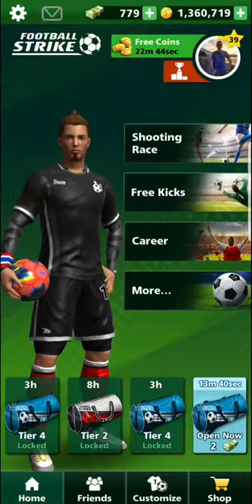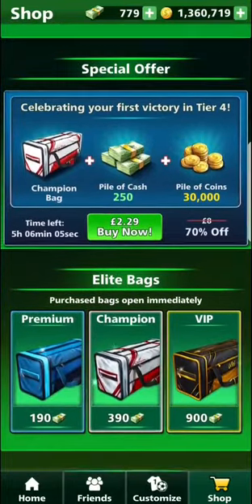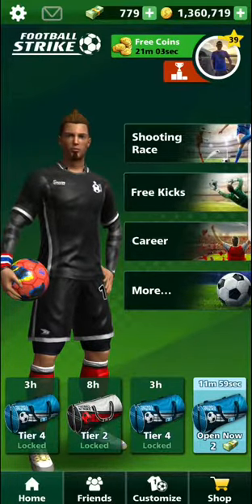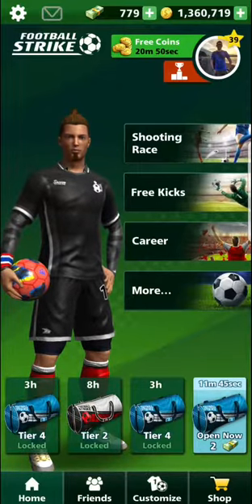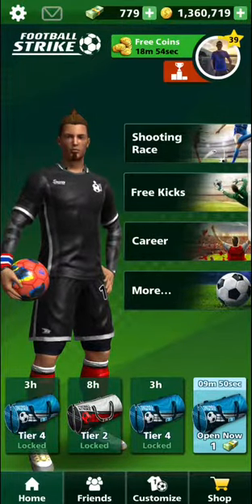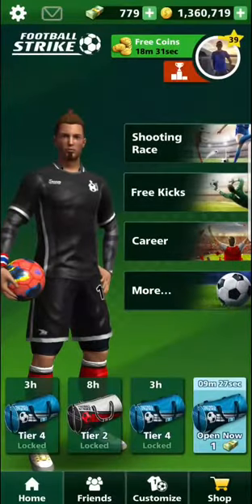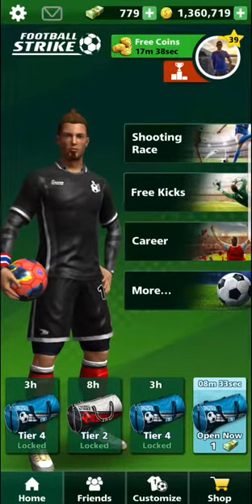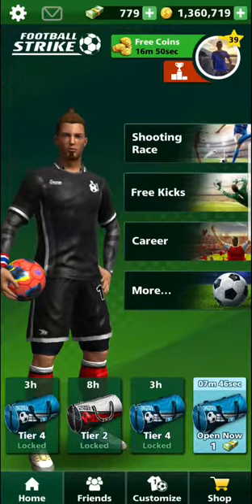Football Strike Tips - UNDERSTANDING BAGS (VIP BAG, PRO BAG, BLUE BAG)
If you are a little confused with the bags in Football Strike, hopefully I explained well enough so you picked up a few tips that I've learned from playing 3,000 games with this game.

Be sure to check out the playlist for tons of cool content on Football Strike!.